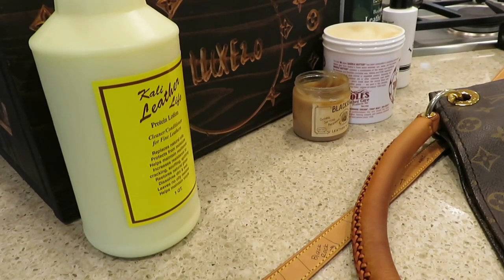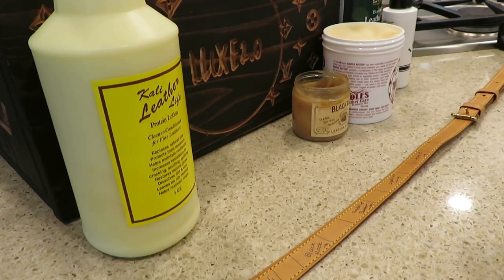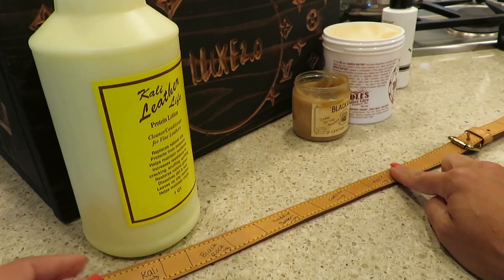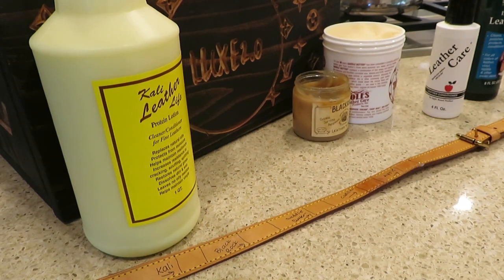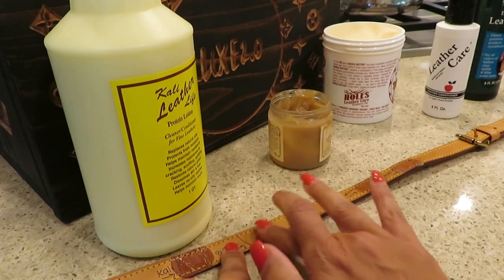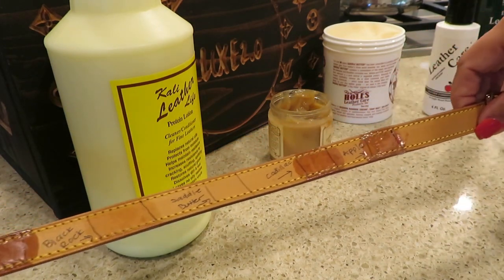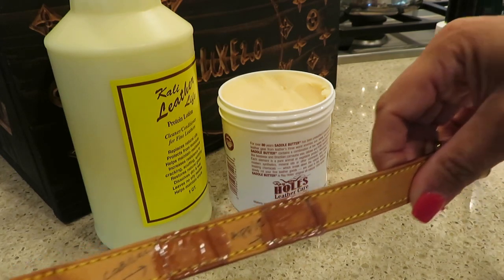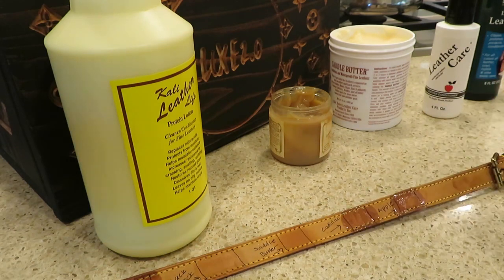Luxe2.0 Louis Vuitton Vachetta Conditioning Product Review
Exploring common conditioning products that can be used on vachetta and other leathers. FOLLOW UP LINK TO THIS VIDEO!

My name is Jean, I'm a SAHM, owner of Luxe2.0. I seek out vintage/preowned luxury items (mainly Louis Vuitton), rehab and rehome.

To inquire purchasing items seen in my videos, please visit my Facebook page or website.

Links to products in this video:
Saddle Butter